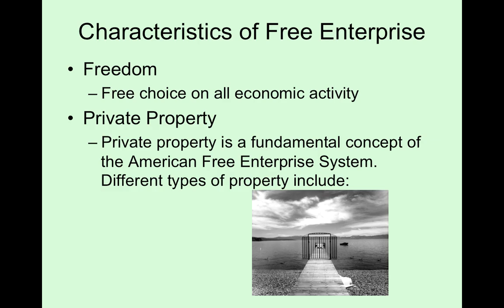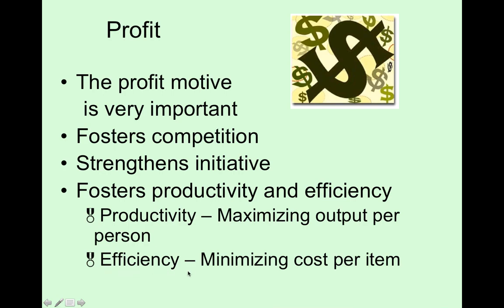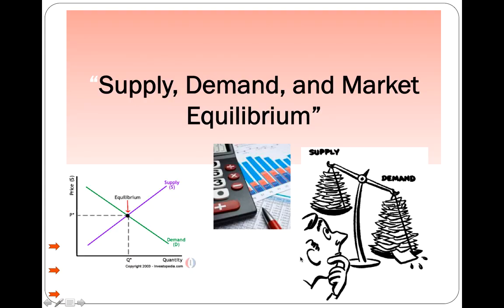Video 9 Free Enterprise